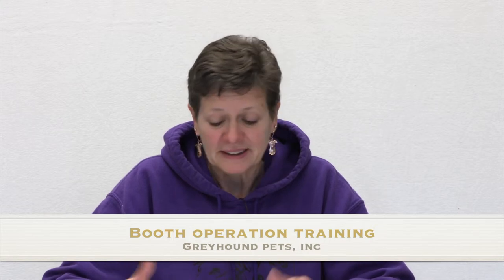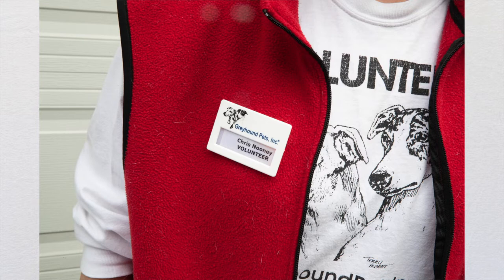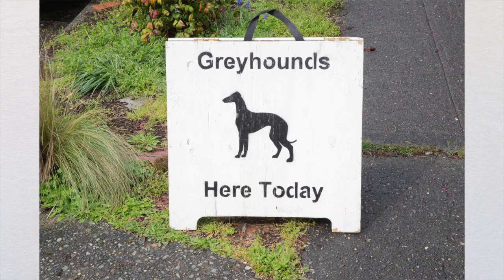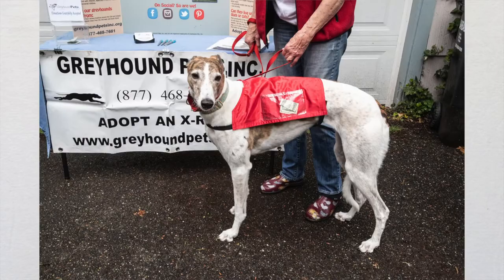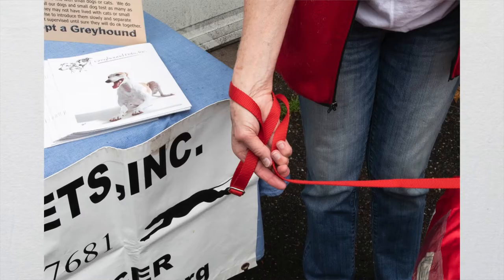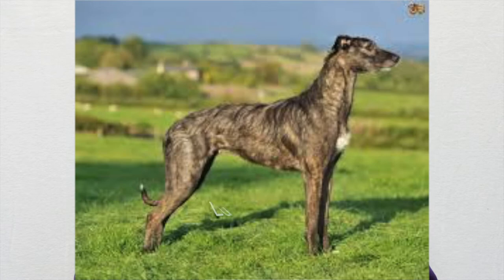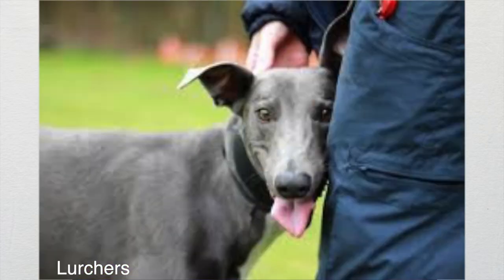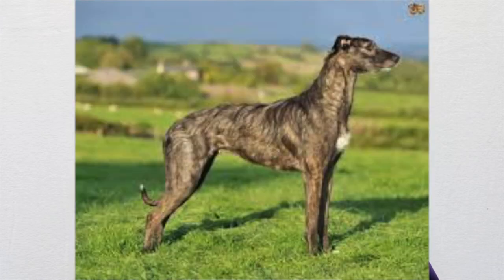GPI BOOTH OPERATION TRAINING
Training for Greyhound Show & Tell Booths